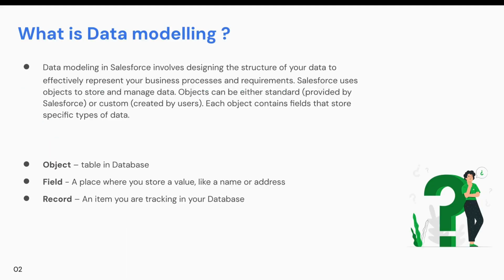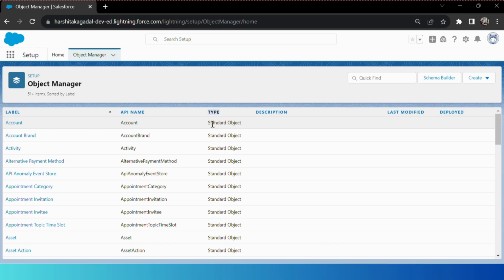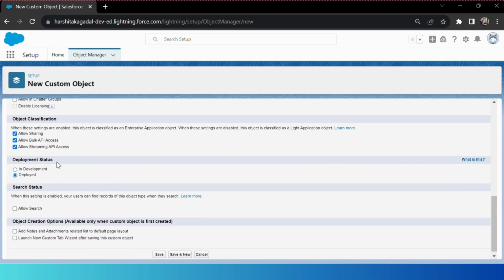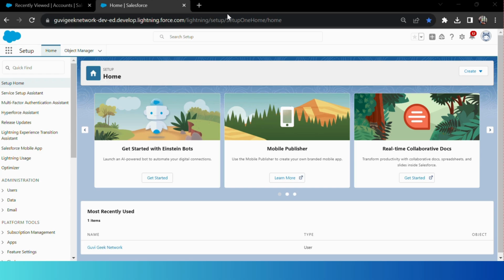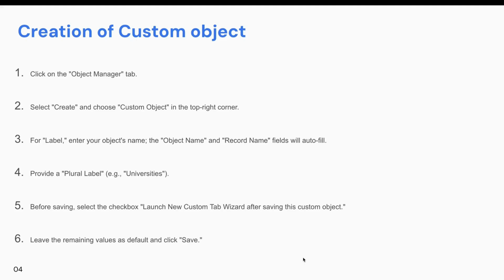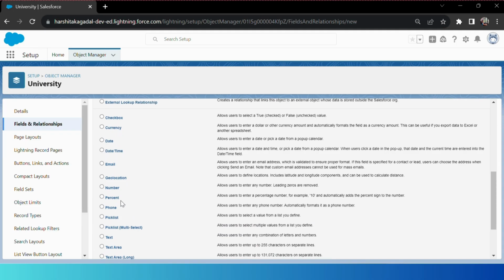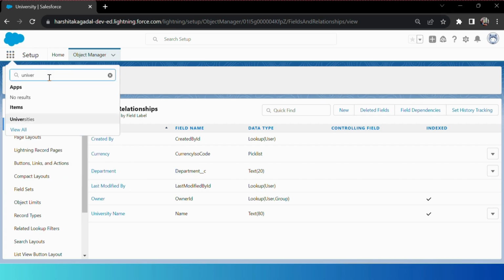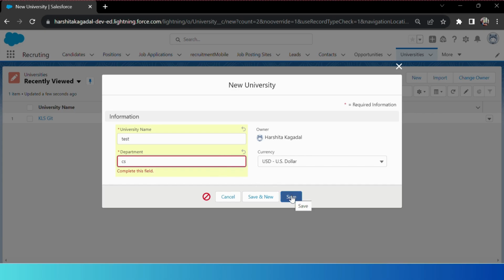Salesforce Data Modelling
This presentation introduces Salesforce data modeling, including custom and standard objects, custom fields, and record creation. It highlights the importance of structured data in Salesforce and provides step-by-step instructions on creating custom objects and fields. The presentation concludes with a demonstration of creating a record for a custom object.

Here are a few questions to test your knowledge. Let me know your answers in the comments below! 💬

What is Salesforce primarily used for?
A) Inventory management
B) Customer relationship management
C) Employee scheduling
D) Social media marketing

What is the purpose of data modeling in Salesforce?
A) To create custom tabs
B) To structure data effectively
C) To generate reports
D) To manage user access

Which type of object is pre-built by Salesforce to address common business needs?
A) Custom Objects
B) Standard Objects
C) System Objects
D) Relationship Objects

When creating a custom field in Salesforce, what is the purpose of selecting the "Required" checkbox?
A) It makes the field read-only.
B) It sets the field as a system field.
C) It enforces that the field must have a value when creating a record.
D) It hides the field from the user interface.

Looking forward to seeing your answers! 😊